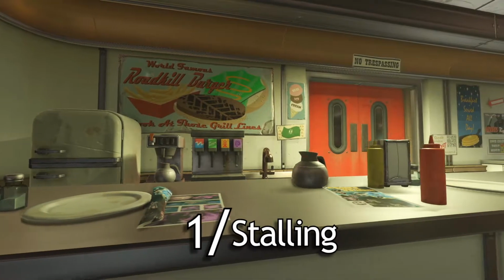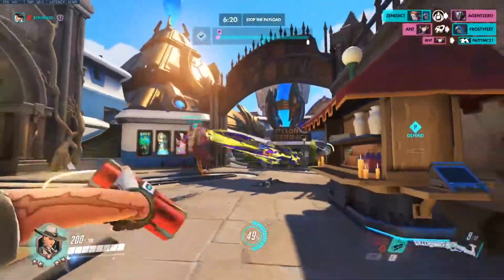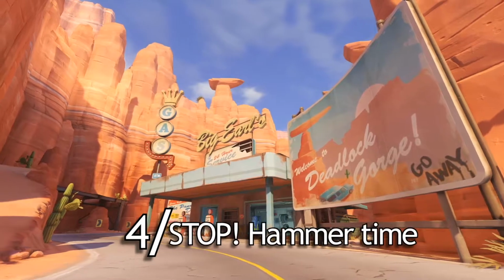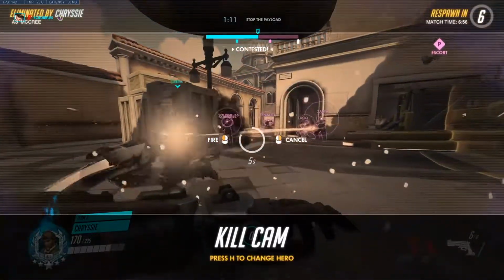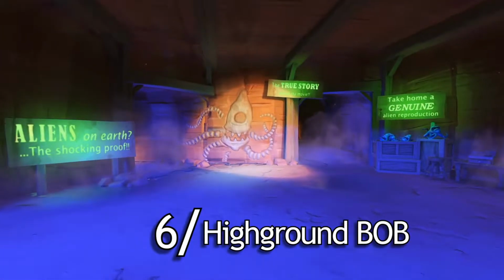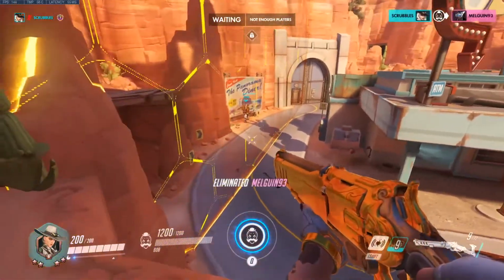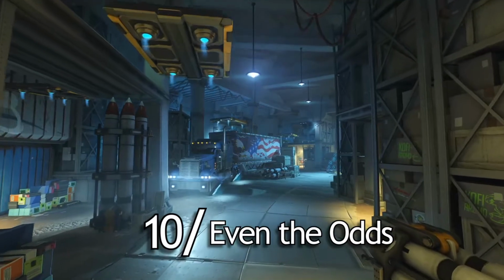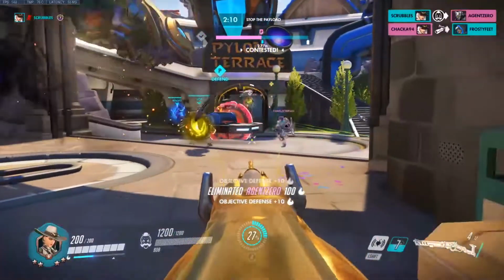10 Tips to using Ashes Ultimate | How to use BOB | Overwatch Ultimate Tips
These are my 10 Tips to using Ashes Ultimate. Learn how to use BOB in the most useful ways & Enjoy my Overwatch Ultimate Tips! 😄
★ 10 TIPS ★
0:00 - Intro
0:55 - Tip #1: Stalling Cart/Capping Point
1:10 - Tip#2: During Genji Ult & to Kill Supercharger
1:42 - Tip #3: Clear Hammond Mines
1:55 - Tip #4: BOB Shatter
2:30 - Tip #5: Spawn Trap
2:57 - Tip #6: BOB on Highground
3:19 - Tip #7: BOB Sym Wall
3:40 - Tip #8: Backline BOB
3:57 - Tip #9: Frontline BOB
4:13 - Tip #10: Use BOB in a 5v6 or 7v6
4:47- 2 BONUS TIPS!
★ FOLLOW SCRUBBLES ★

★ STREAM SCHEDULE ★

🔴Monday:
   • Overwatch @ 6pm EST
🔴Wednesday:
   • Overwatch @ 6pm EST
🔴Thursday:
   • NEW VIDEO @11am EST every week!
🔴Friday:
   • Overwatch @ 6pm EST
🔴Saturday & Sunday:
   • Variety Streams and/or Overwatch @1pm EST
★ CREDITS ★